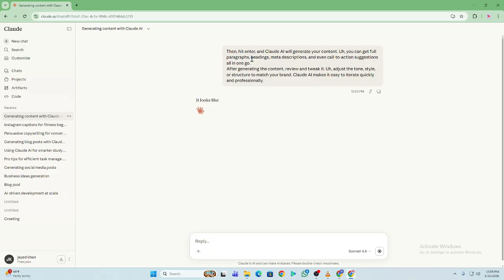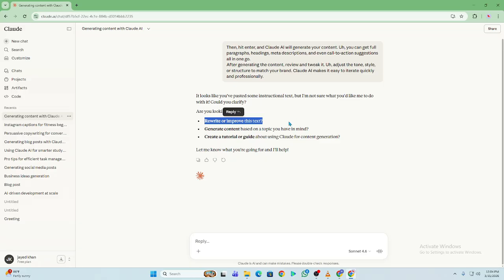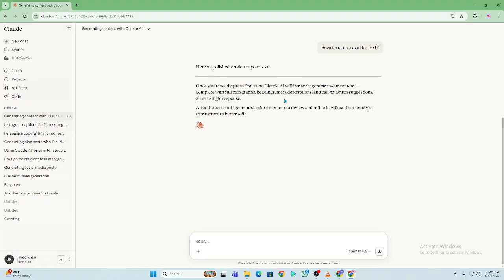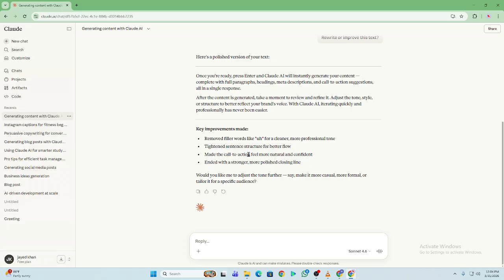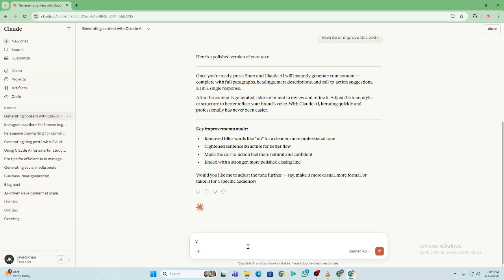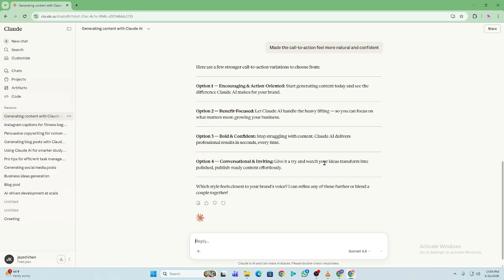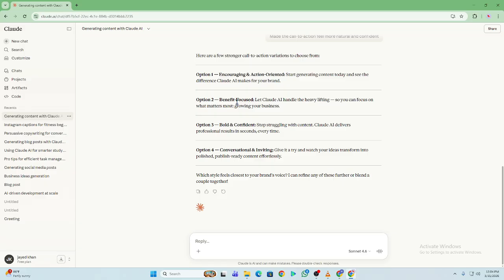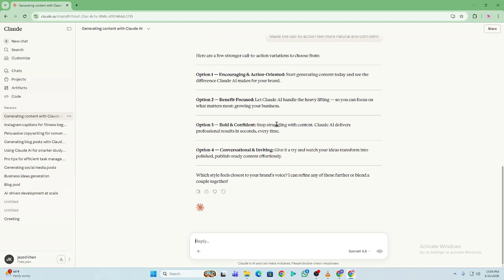How to Use Claude AI for Website Content Creation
Want to use Claude AI to create website content faster and smarter? In this full guide 2026, I’ll show you step-by-step how to leverage Claude AI to write web pages, landing pages, blogs, and SEO-friendly content efficiently.

Claude AI can help website owners, marketers, and freelancers generate high-quality content, meta descriptions, headings, and page copy quickly. This tutorial is perfect for beginners and professionals looking to streamline website content creation with AI.

🔧 In this video, you will learn:

Generate web pages, landing pages, and blogs quickly
Optimize content for SEO and readability
Create compelling meta titles, descriptions, and headings
Step-by-step guide to efficiently produce website content with AI

This guide is perfect for marketers, freelancers, and website owners in the United States and worldwide in 2026.